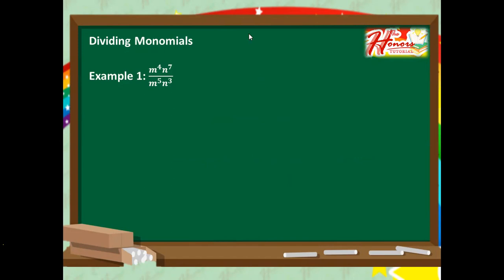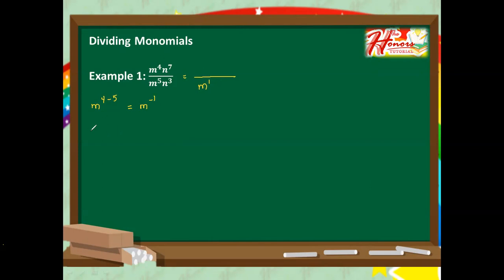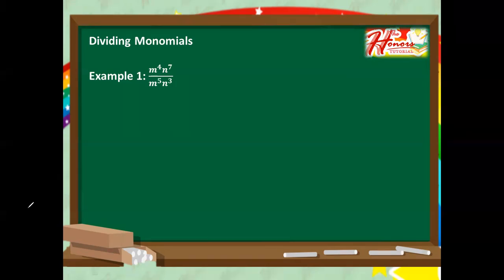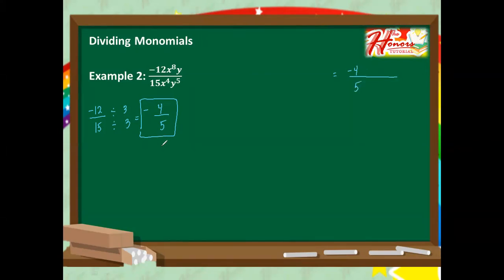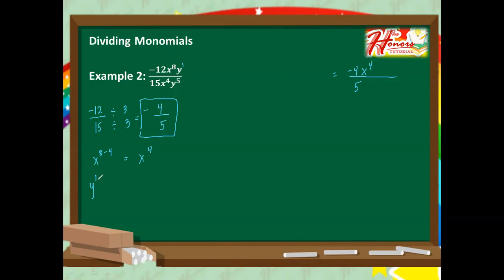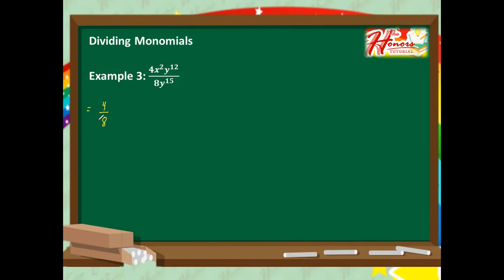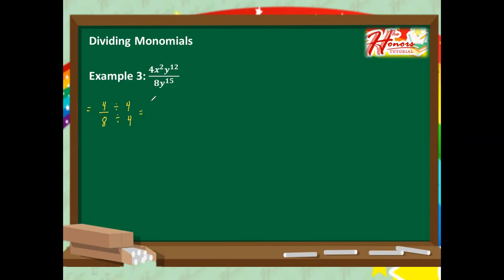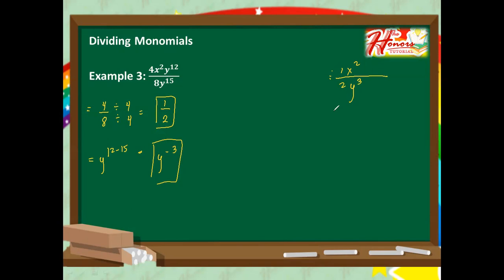Math 7 Division of Monomials